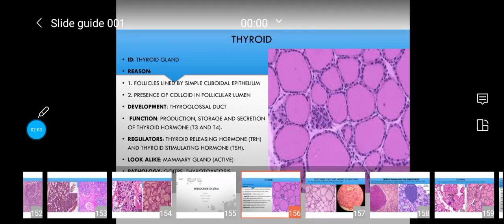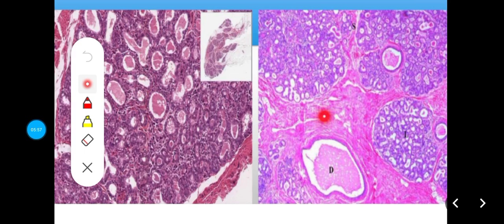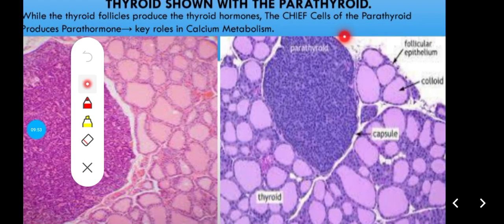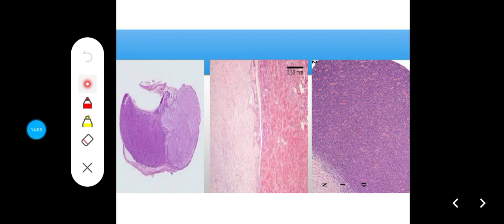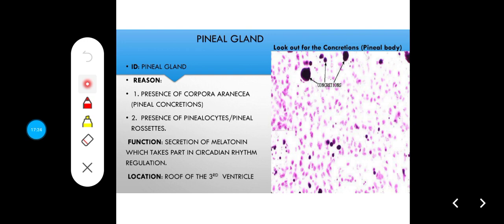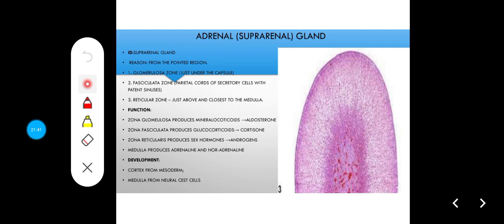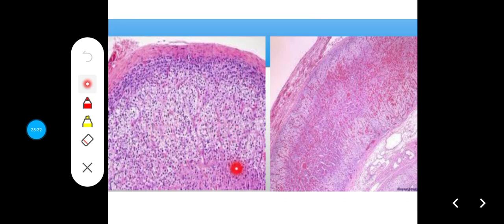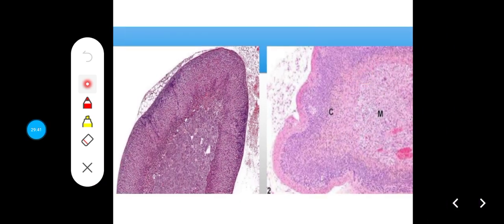Histology Slides Series: Episode 16 - Histology of Endocrine Organs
In this episode, we focus on the histological features of key endocrine organs: the thyroid, pituitary, pineal, and adrenal glands.

We explore the cellular architecture of the thyroid, including its follicular and parafollicular cells, and the histology of the pituitary gland's anterior and posterior regions.

Additionally, we examine the pineal gland's role in regulating circadian rhythms and the adrenal gland's distinct cortical and medullary regions, which are responsible for stress responses and metabolic regulation.

This episode offers an in-depth understanding of the structural basis of hormone production and regulation in the human body.